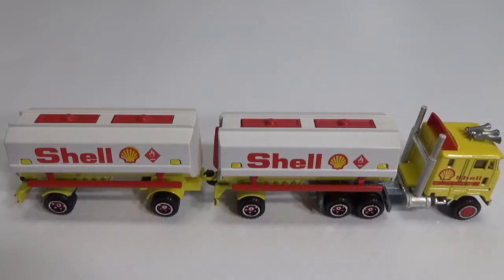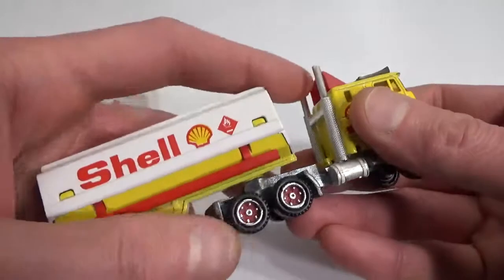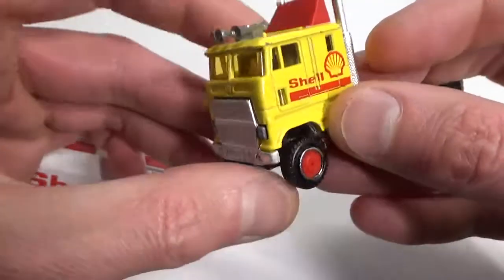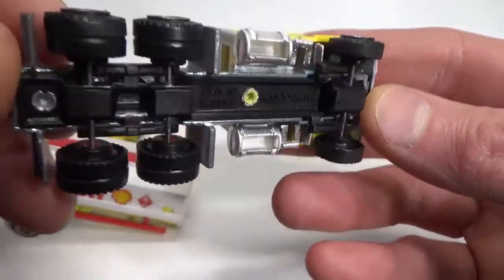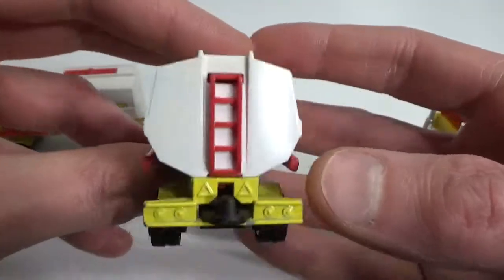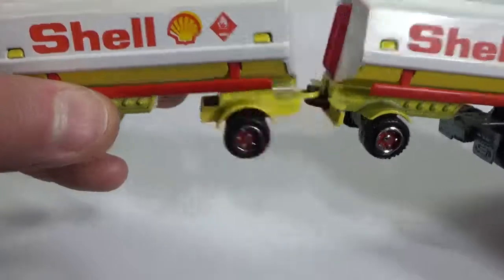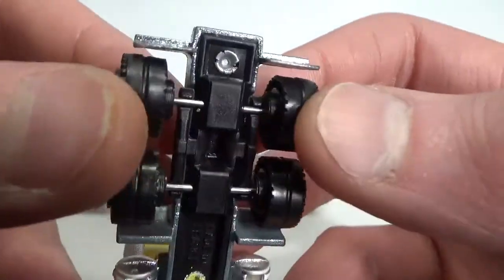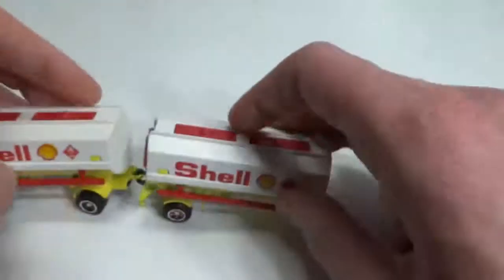Throwback Thursday : Majorette Ford CL-9000 semi-tanker + trailer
I meant to say the last truck or rig from my CHILDHOOD collection ;-)